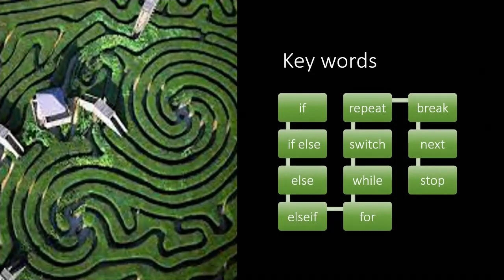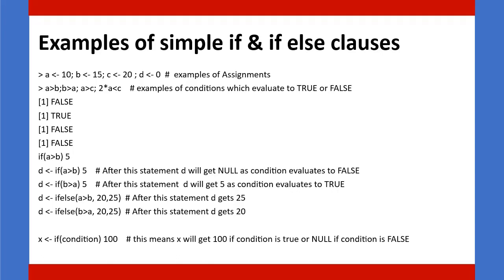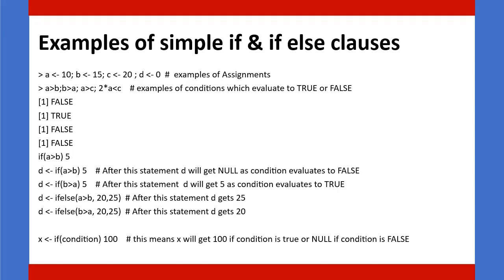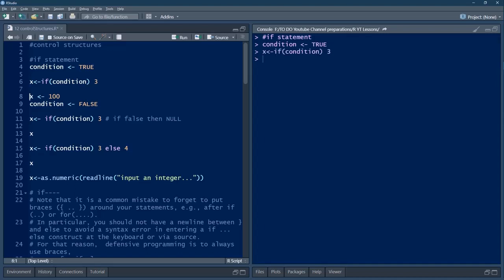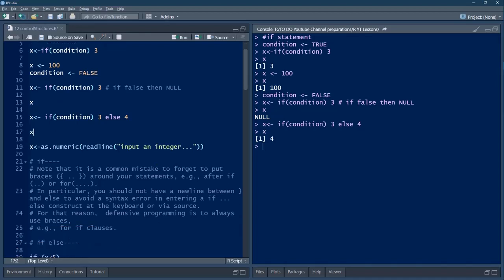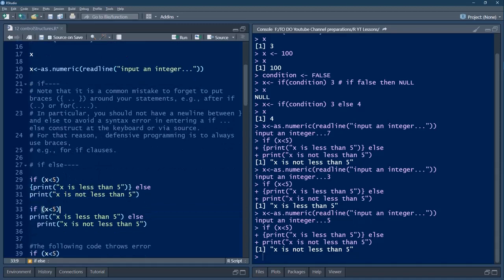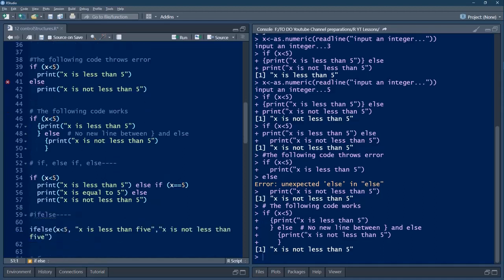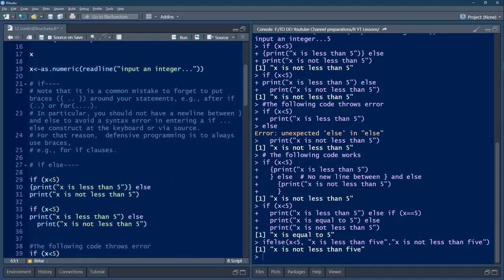Learning R is fun - Control Structures Part -1(12/20)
In the last videos we have covered different data types in R such as Vectors, Lists, Matrices, Arrays and Data frames.

In the last video we have covered the topic of functions in detail.

In this video we will discuss the different control structures R has provided for the program logic to be built upon.

According to Bjarne Stroustrup,  (to be pronounced  "BYarne Stroutstrup" ), creator of C++, nested conditions and loops must be viewed with great suspicion. Complicated control flows confuse programmers. Messy code often hides bugs.

R's control structure is built upon these key words. In all of these , we execute a block of statements , a given number of times, based on some conditions. In the case of if and switch the execution of block is only once . …..

We will cover for, while and repeat, switch in the next video.